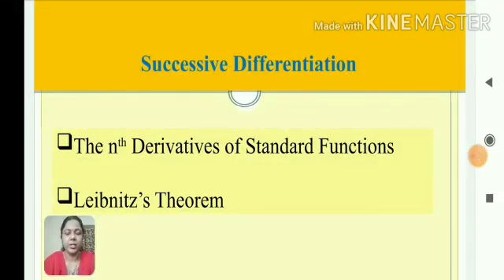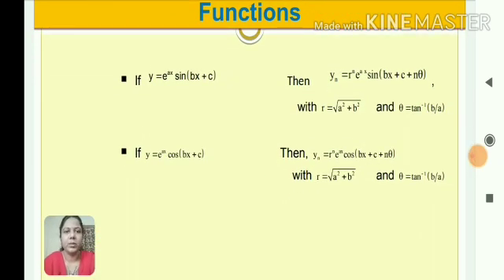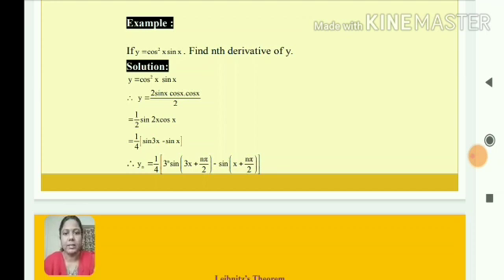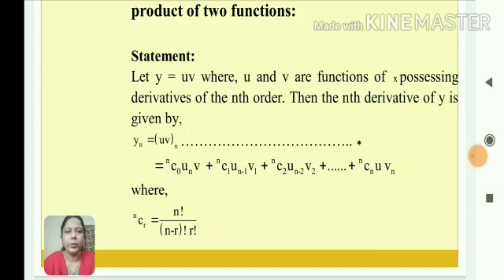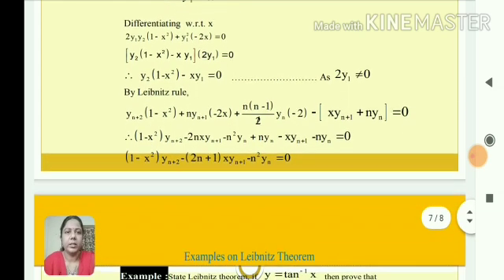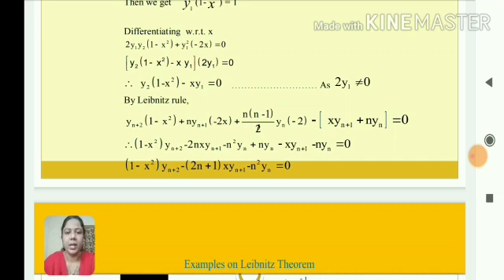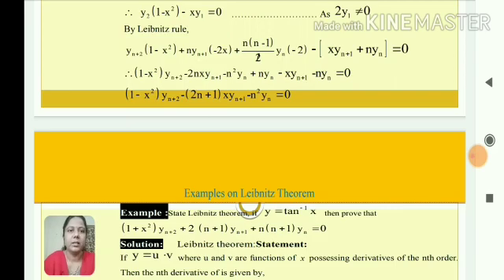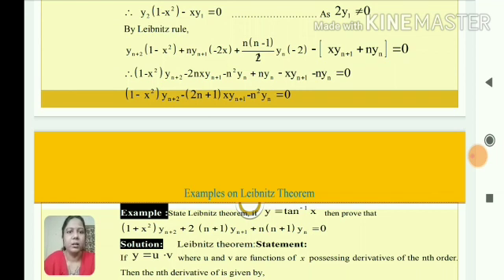Successive Differentiation & Leibnitz's Rule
nth Derivatives & Leibnitz's Rule